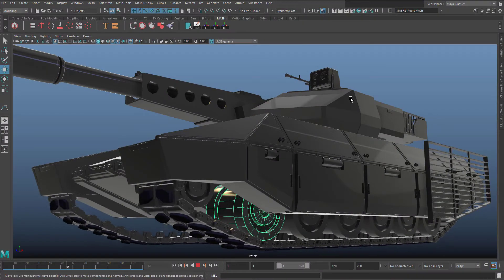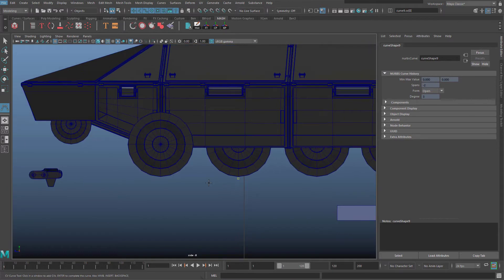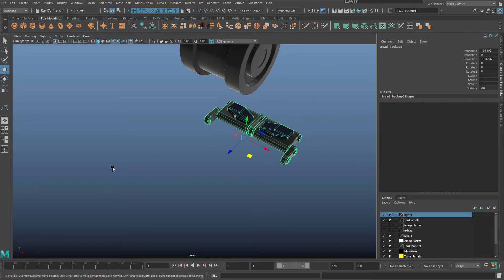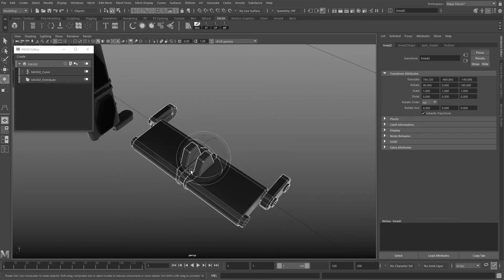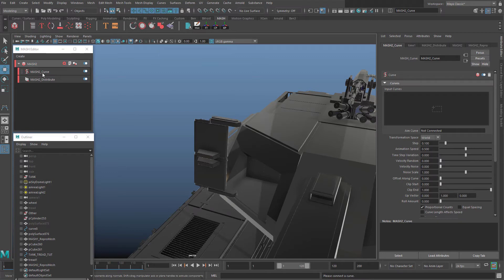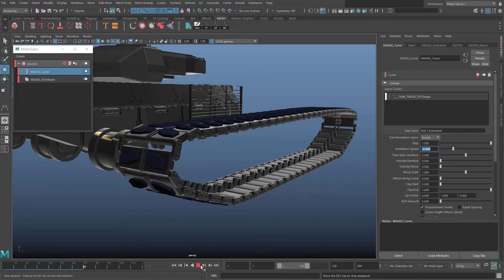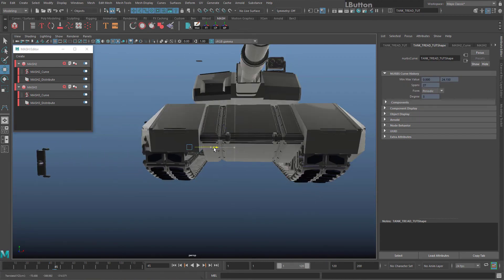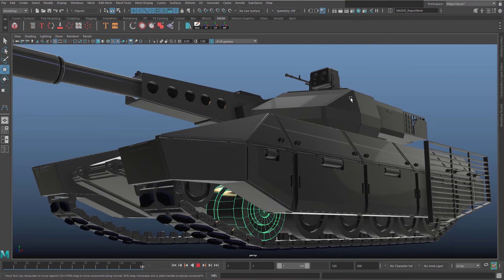How to make a TANK TRACK in Maya quickly. Animated with MASH. 3 steps to get working IN YOUR SCENE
Helpful? ☕ You can buy me a cup of earl grey tea

After trying and failing to follow others tutorials on tank treads in MASH, I realised there are 3 important things you must do to your geometry and scene FIRST so that it works well In your scene.
Tutorial on parenting geometry coming soon